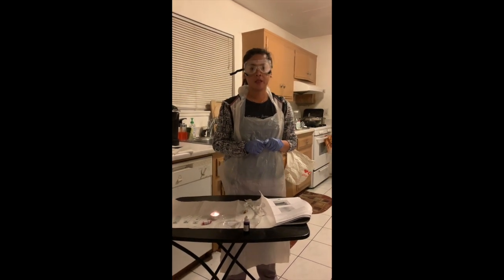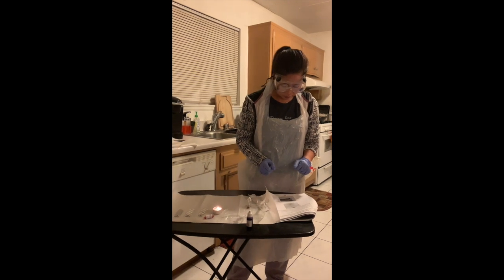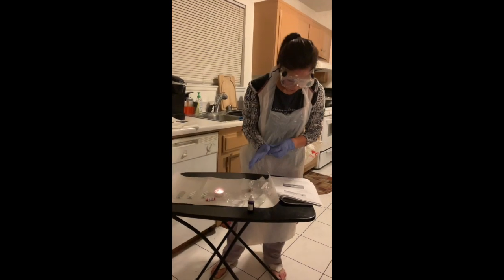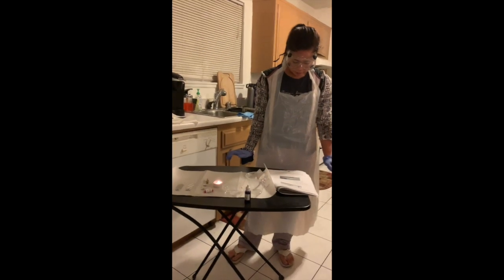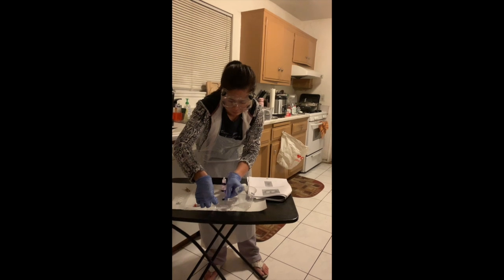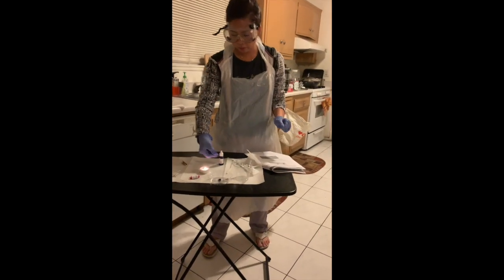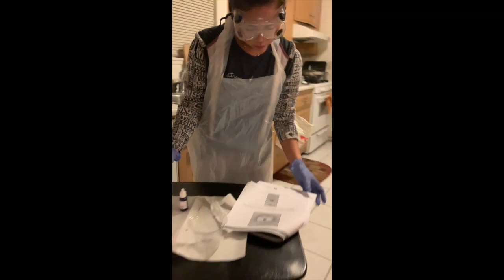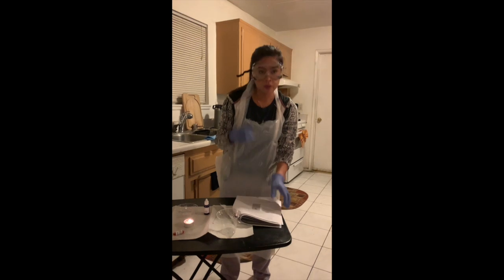My Movie 2